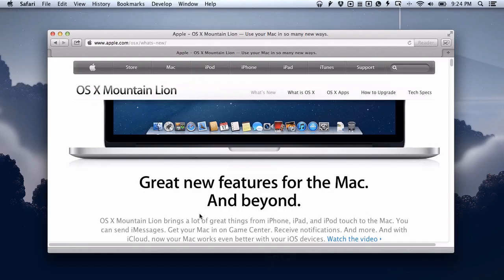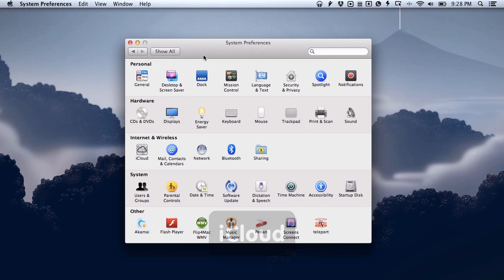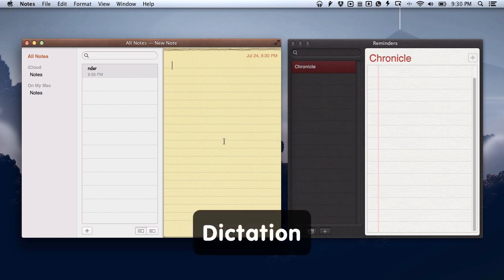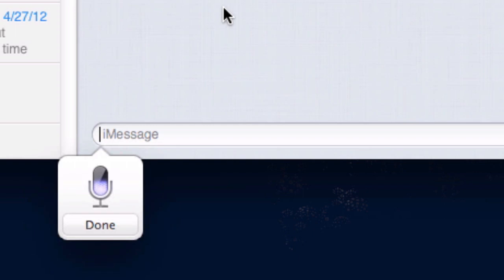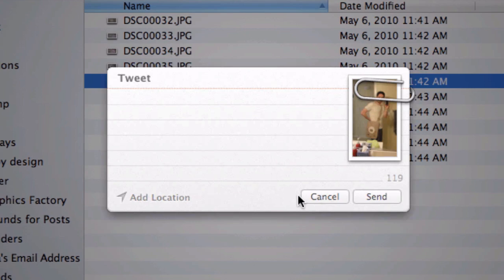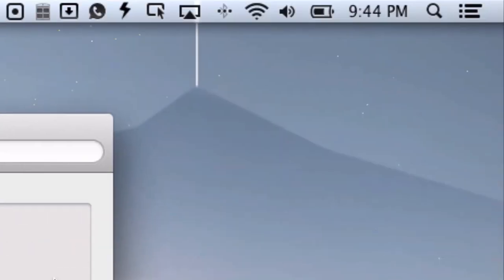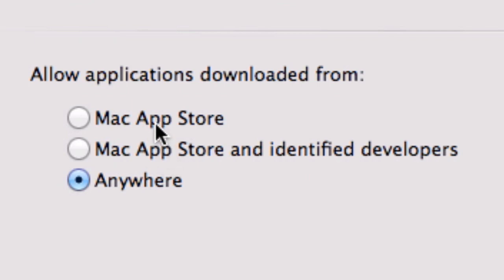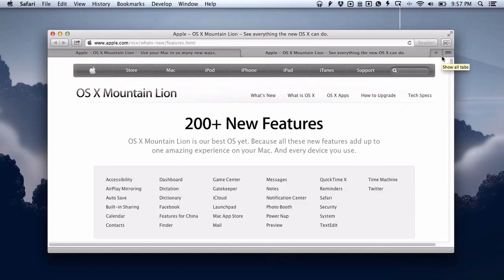Everything You Need to Know About OS X Mountain Lion in Five Minutes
A quick look at the new stuff in OS X Mountain Lion and how to use it.